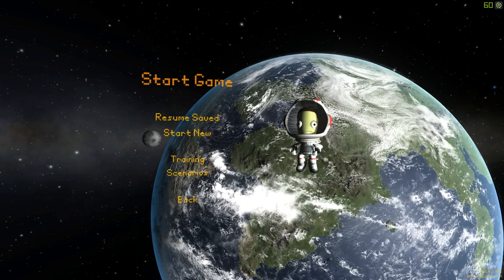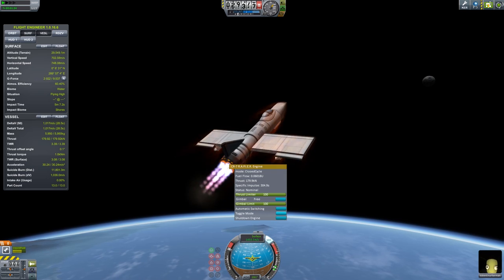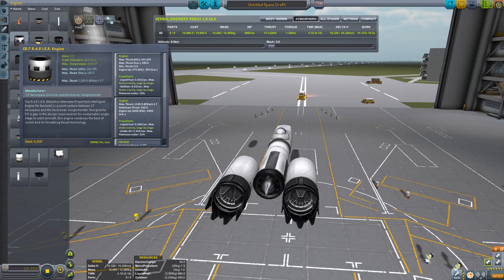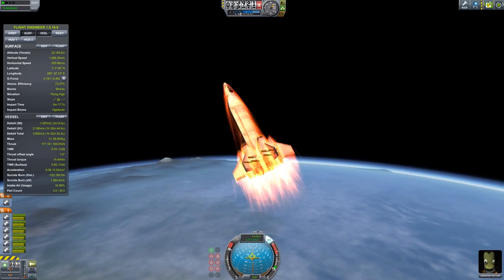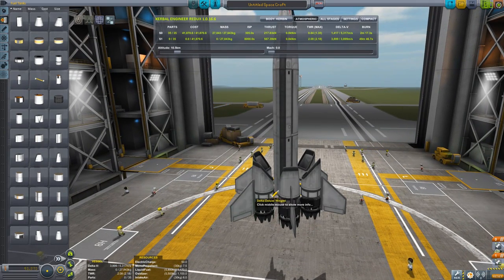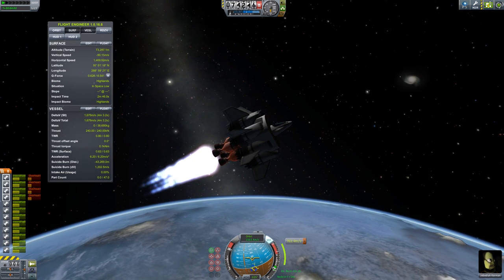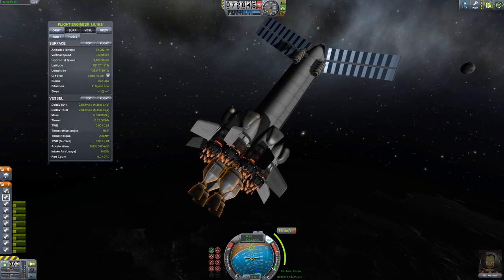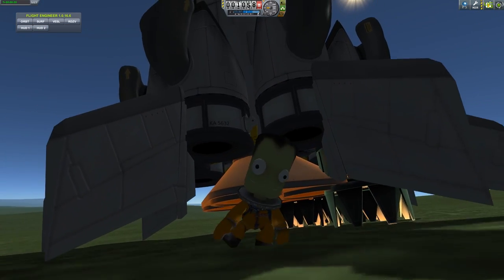KSP 1.02 - Types of SSTO - STOCK parts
In this video I am going to explore various types of SSTOs using various engines in version 1.02 of Kerbal Space Program.

Mods used:
MechJeb
Kerbal Engineer
E.V.E. (its outdated but seems to work)
Scatterer
Planetshine

The bottom 3 are for visual looks